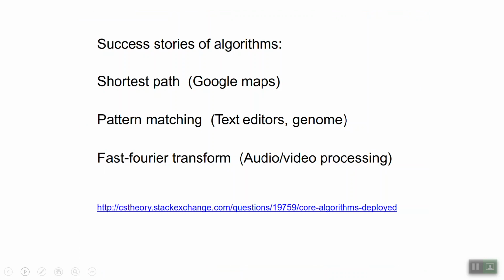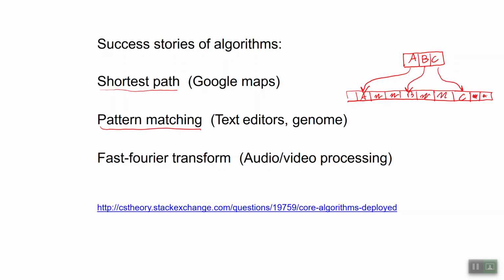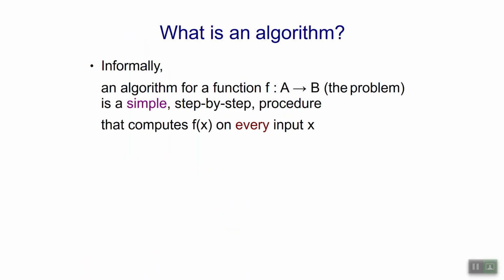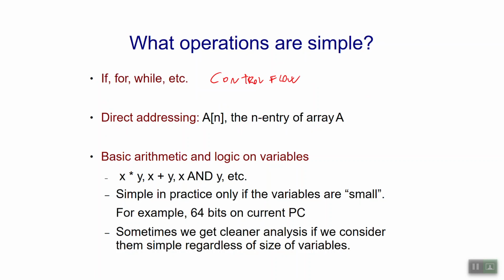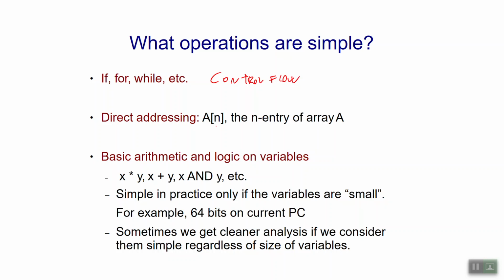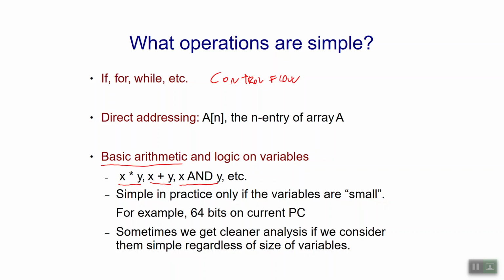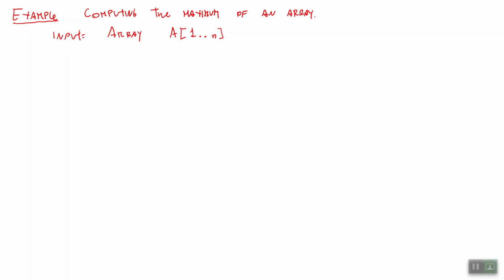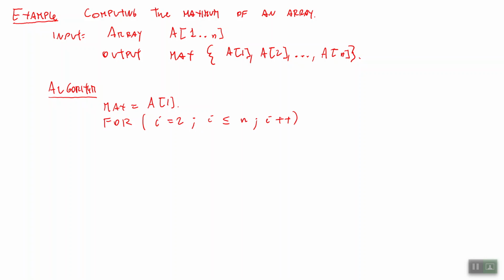alg-v1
Introduction to algorithms.  Defines algorithm.